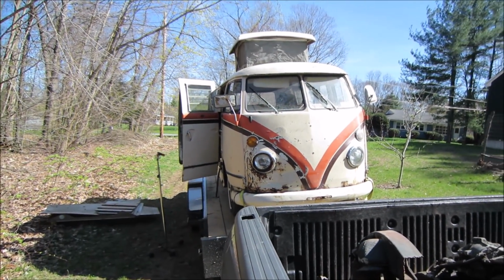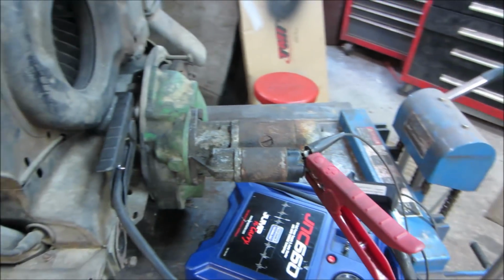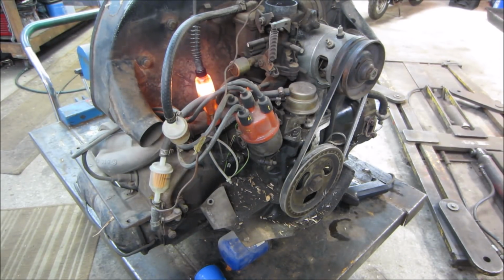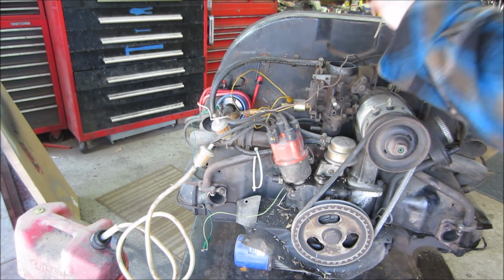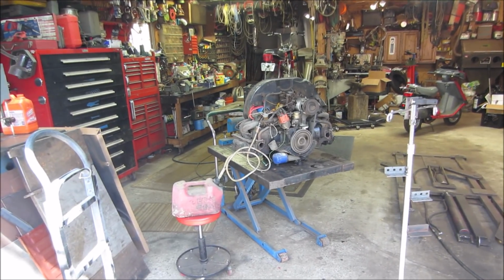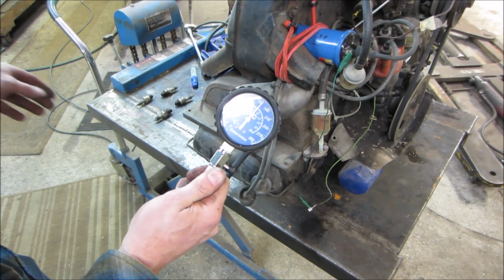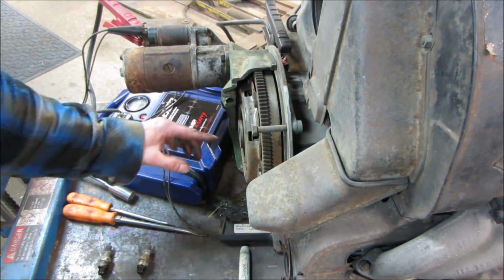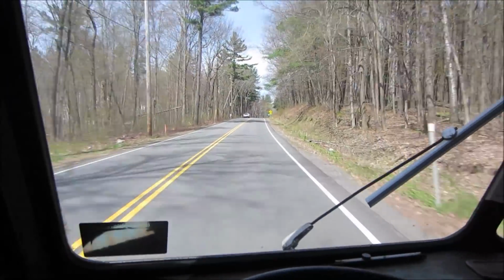Will IT Run? vw Bus engine out of a Barn.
I picked up this 1966 vw bus from a barn in upstate new york . the engine was removed when I got it so lets see what condition it is in. then see what it has for compression.after that lets go for a ride in my 1959 single cab vw truck.